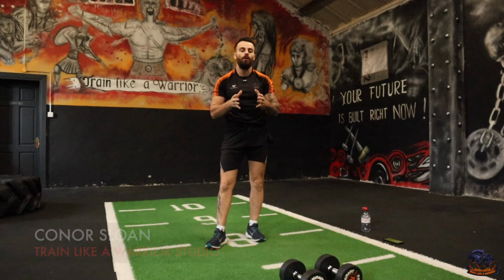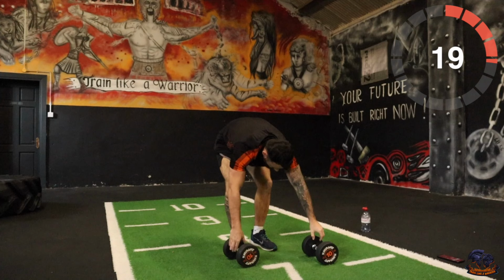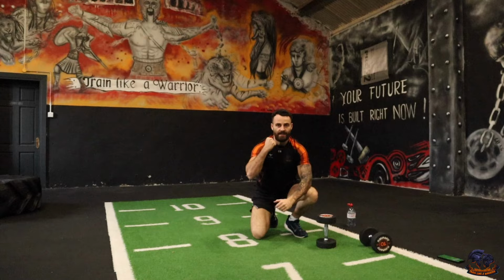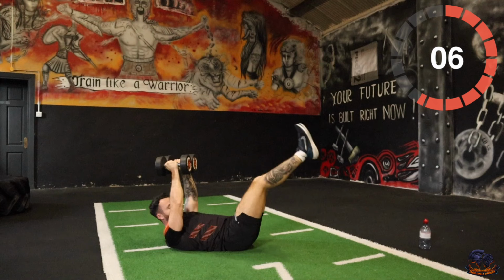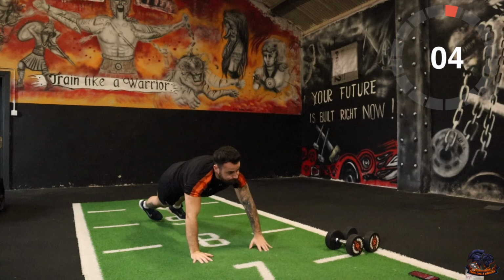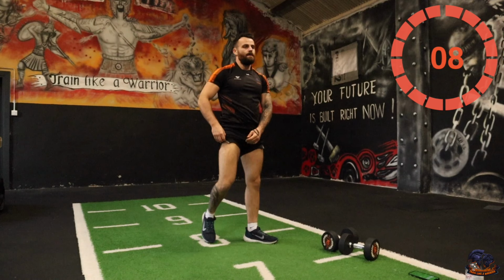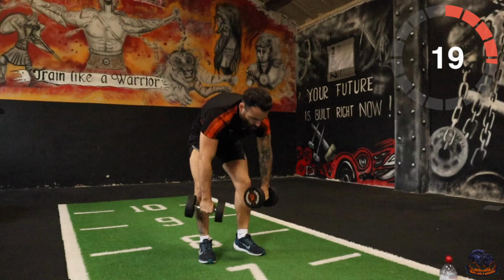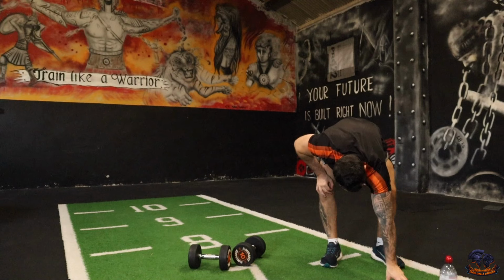25 min TABATA HIIT Home Workout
👇🏻Become A Train Like A Warrior Member

⚔️Workout Details
▸ Total Body
▸ 20secs on - 10secs off
▸ Time: 25 Minutes
▸ Dumbbells Or Kettlebell
▸ 8-15+Rep Range

Round 1

Arnold Press
Push Ups
Weight Sit Ups
Suitcase Squats
x3

Round 2

Bent Over Row Into Squat Press
Chest Press
Leg Raises
Reversed Lunge With Knee
x3

Round 3

2 Swings Into 2 Skull Crushers
T Push Ups
Side Lunges
Mountain Climbers
x3

Round 4

Deadlift into Upright Row
Sumo Pulses
Snatches
2 Hammer curls into 2 normal curls
x3

✅ Gain Access to all of our transformation programs including Warrior LIFT, Spartan Shred, Trans4orm, One More Rep 🥊 BuldxBurn & many more!

You’ll have UNLIMITED Access - Plus new Exclusive programs added throughout the year.

✅ Access to me as your personal coach & community!

✅ Education Portal

✅ Tailored Meal Plans

✅ Even more Recipe & nutrition packs

✅ Access through the Warrior App/Studio

✅ All future premium programs